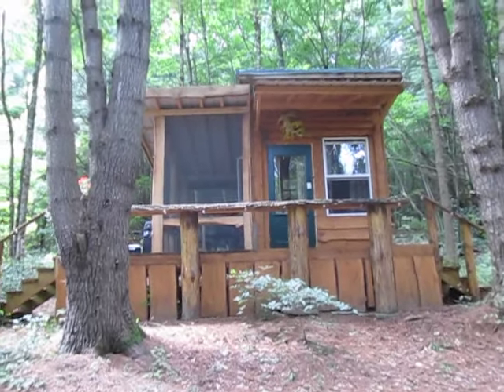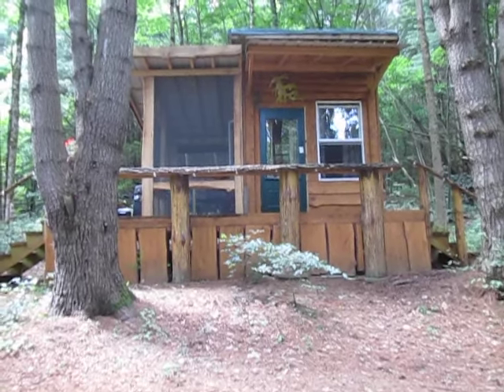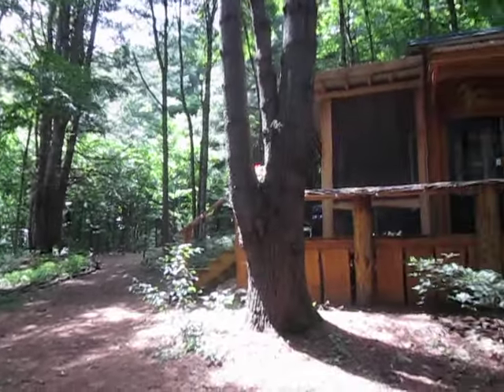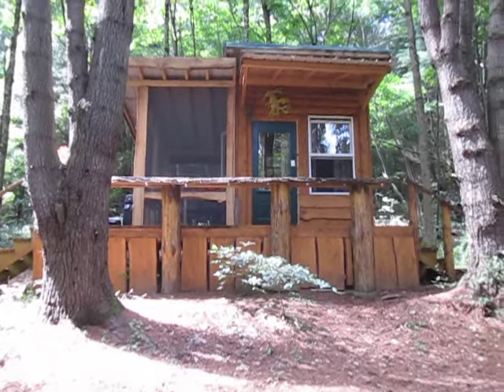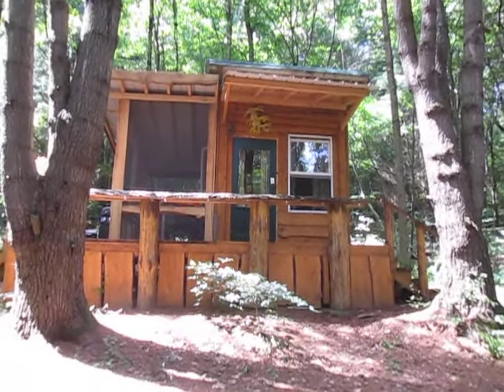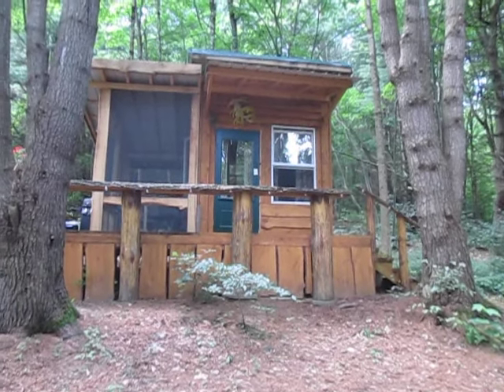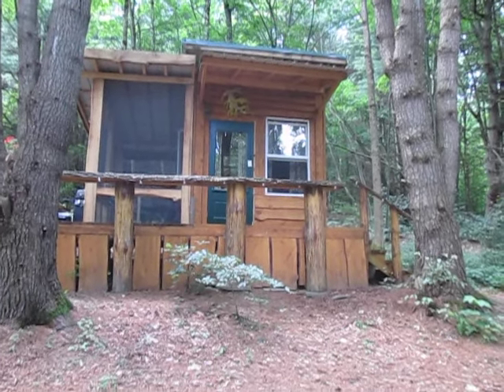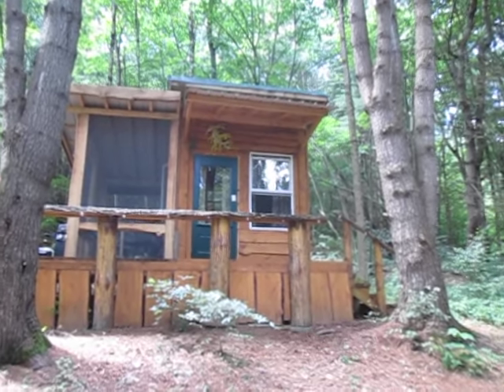Could There Be a Mouse Sharing My Tiny House?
One more time... if the thought of possibly sharing your tiny house with a two-inch mouse would ruin your vacation, Bugs in a Jar Farm is not the right fit for you (and neither is any other tiny house in the woods you will find for rent anywhere else).